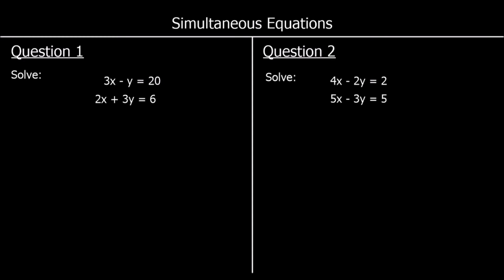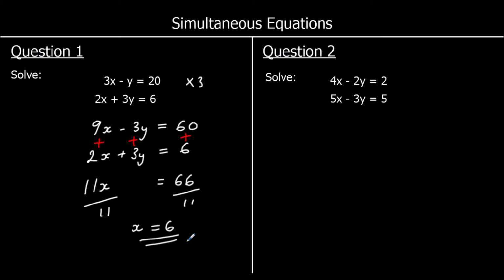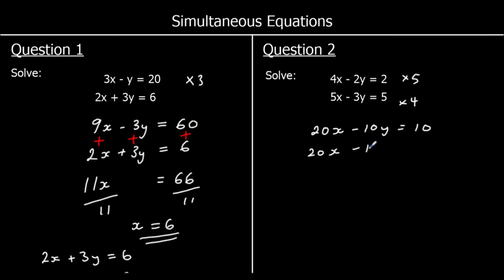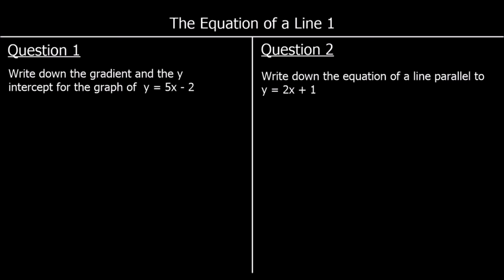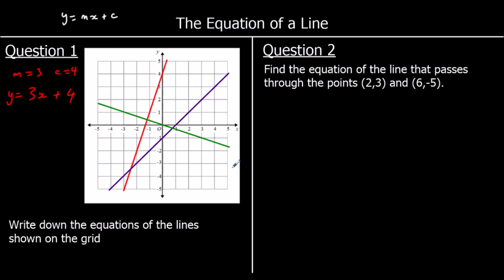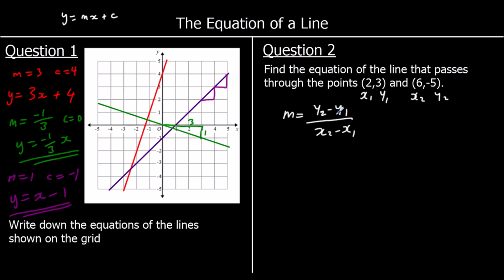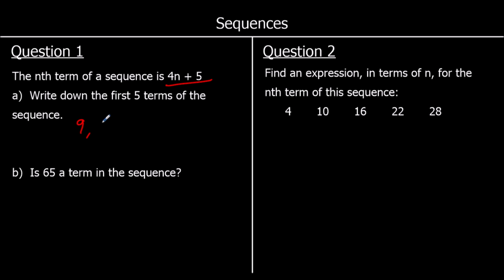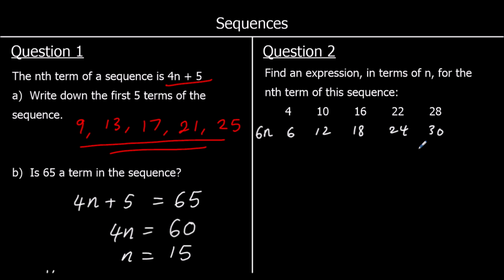Home School Week 10 Review B